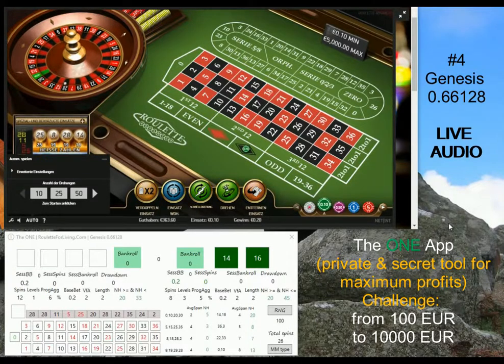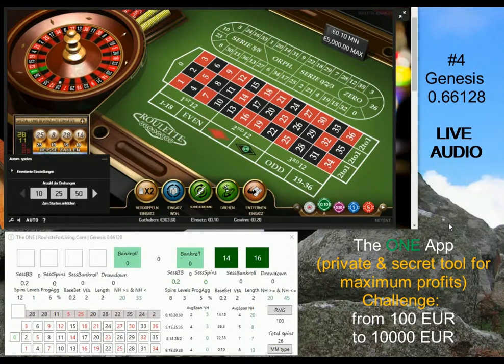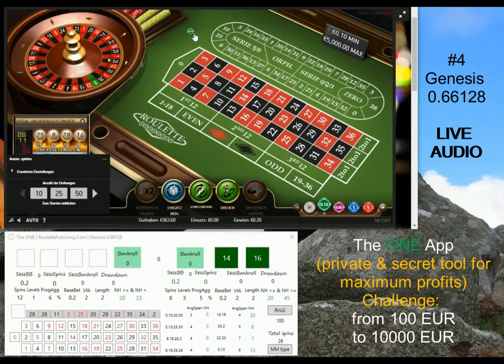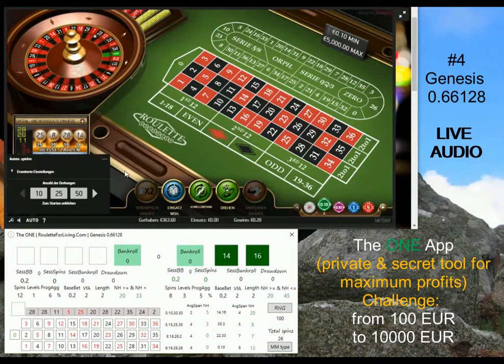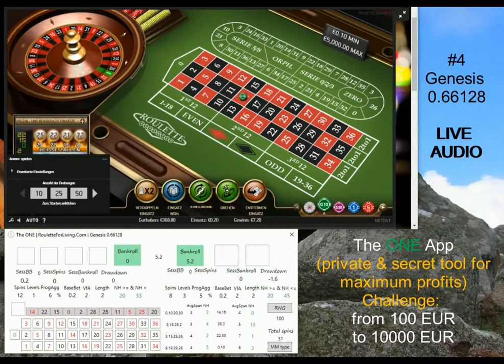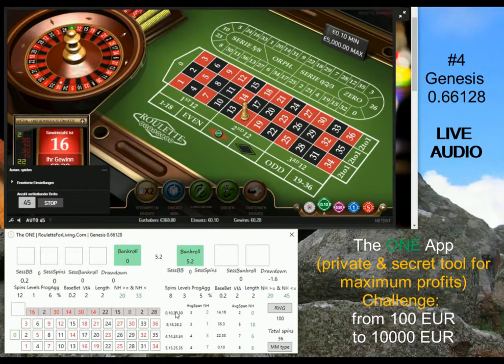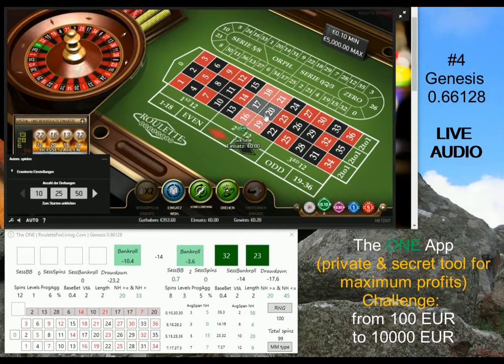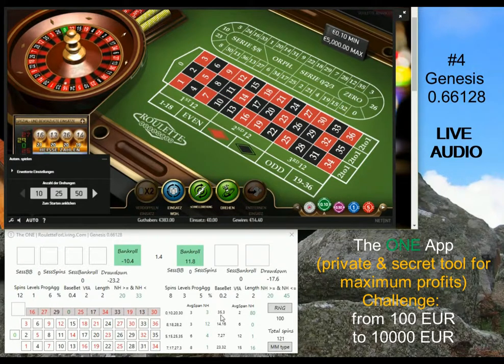The ONE App | LIVE AUDIO Unibet casino #4 new deposit with Genesis 0.66128 | online roulette systems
The ONE App and LIVE AUDIO comment for the whole session + opportunity to get The ONE App explained. I run challenge 10 times 100 EUR deposits with aim to reach 10000 EUR.